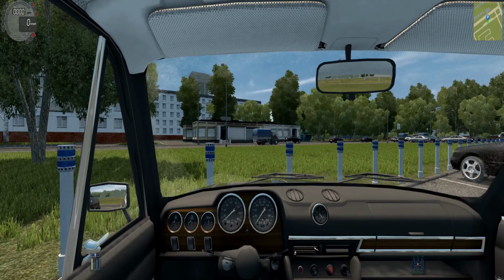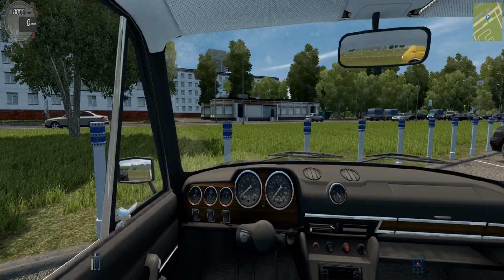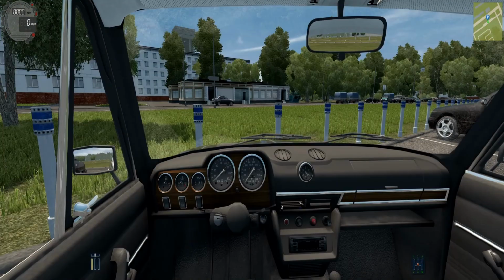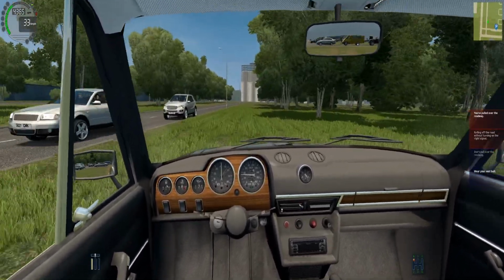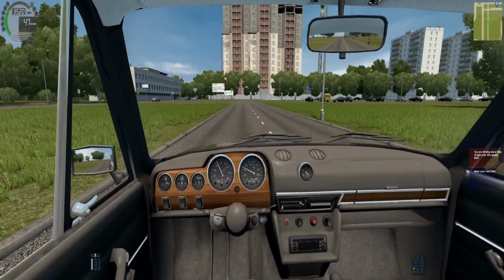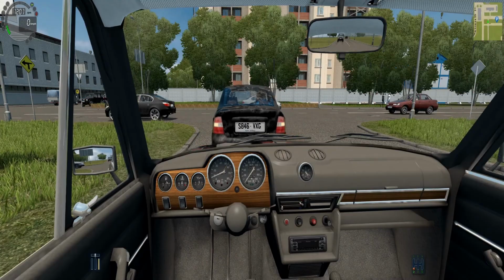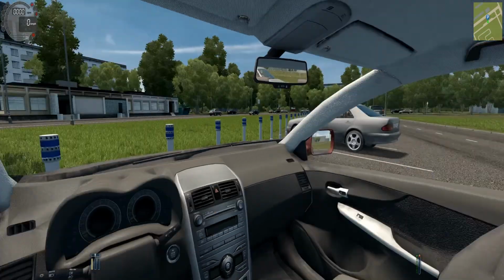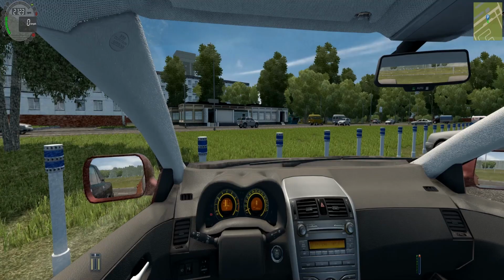City Car Driving with a Controller! Does it Work?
As someone that has often played City Car Driving with a steering wheel and pedals, I wondered whether it was even possible to use an Xbox controller... if you have wondered the same hopefully this video will answer your question!